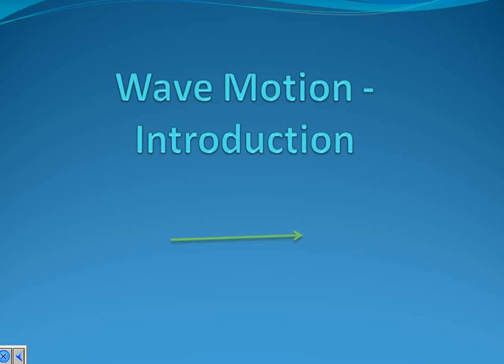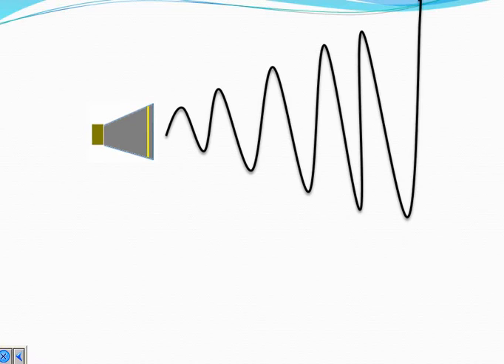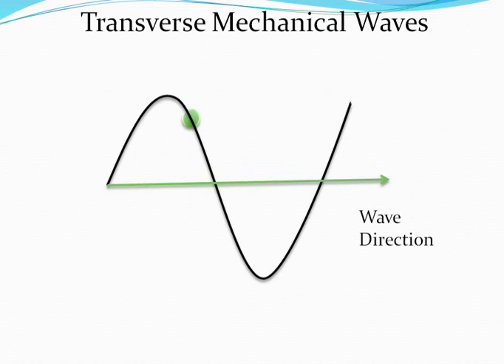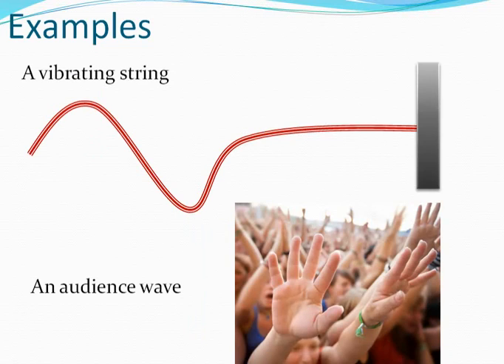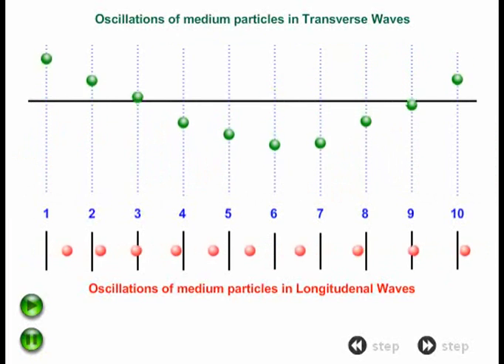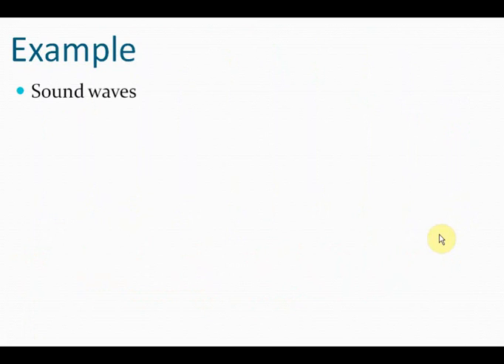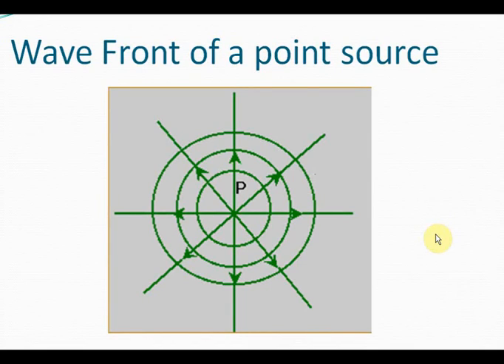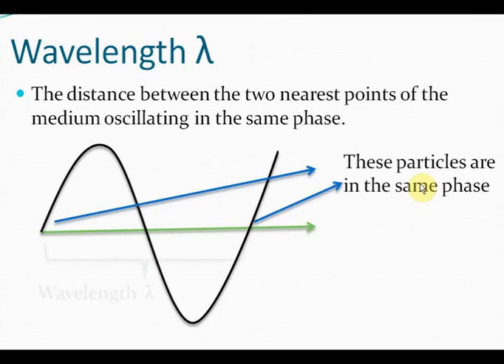Waves Introduction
Wave Motion is the method of energy transfer from one point to another without bulk transfer of matter.

What this means is that in wave motion energy is transferred from one point to another but matter does not move from one point to another.
One example of wave motion is the motion of sound waves when we speak. The sound energy is transferred from our mouth to the ear of the listener but the air particles which transmit the sound do not move from our mouth to the ear. Only the energy moves as the air particles vibrate.

Another example of wave motion is the creation of a ripples in a pond when a stone is dropped in it. Water does not travel from the center of the ripple-circles to the periphery radially. Only the energy imparted by the pebble to the water travels radially outwards. So if we place a leaf in the water, it will not move radially outwards with the ripples. It will simply bob up and down because the water particles only vibrate, they don't move radially.

There are 2 types of waves:

(i) Non-mechanical Waves
These waves are also known as electro-magnetic waves.
These do not need material medium to travel through. This means that energy can be transferred from one point to another without there being any particles in between. Sound waves are not electromagnetic waves because they require air/water/steel etc particles to travel.
Electromagnetic waves can travel through space. Light waves, radio waves and infra-red waves are examples of electro-magnetic waves.
We can feel the heat from the sun because heat waves are electromagnetic and can travel through space.

(ii) Mechanical Waves
These are waves that exist in a material medium having inertia and elasticity.
Energy is transferred in this case, by the vibration of medium particles. For instance, when we speak, the air particles near our mouth vibrate. These air particles cause some other nearby air particles to vibrate -- and soon a disturbance is setup which gets transmitted by the vibration of air particles.
In case of all mechanical waves the energy disturbance propagates through periodic motion of medium particles about a mean position.

A wave motion which progresses onwards through the medium, with energy transferred across every section of it, is called a traveling or progressive wave.
Mechanical waves are of 2 different types:

(a) Transverse Waves
In case of transverse mechanical waves the medium particles vibrate perpendicular to the direction of transfer of energy. So if energy is being transferred from left to right, the particles move up and down.

(b) Longitudinal Waves
Are waves in which particles vibrate in a direction parallel to the direction of energy transfer. The energy is transferred through compressions and rarefactions that are created when the particles oscillate about their mean positions. This picture better denotes how longitudinal waves are transmitted.

To read complete description and view complete video, log